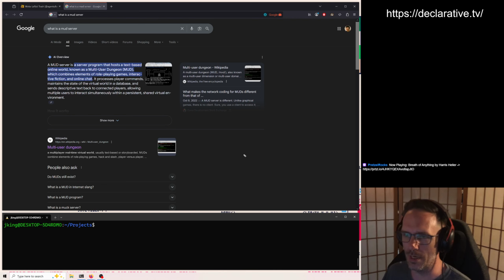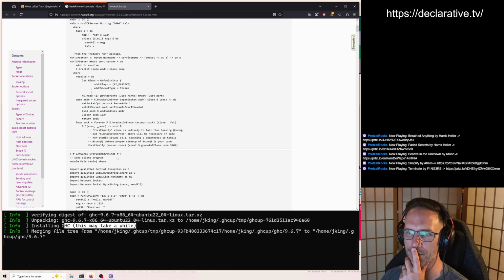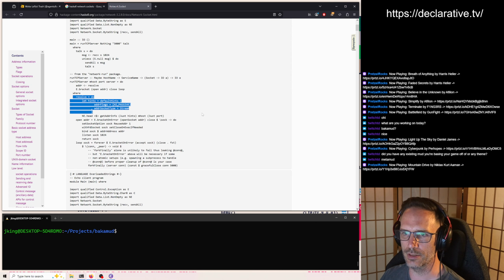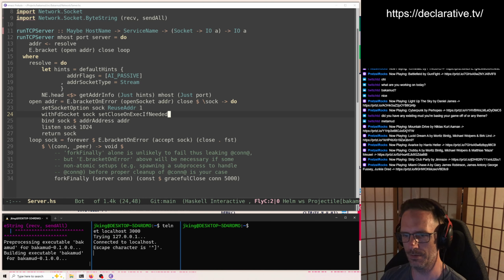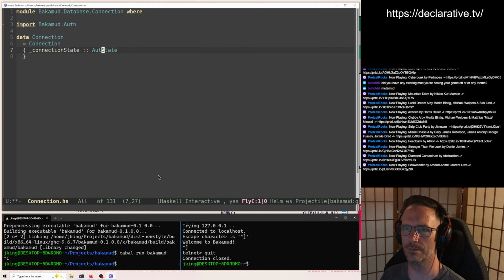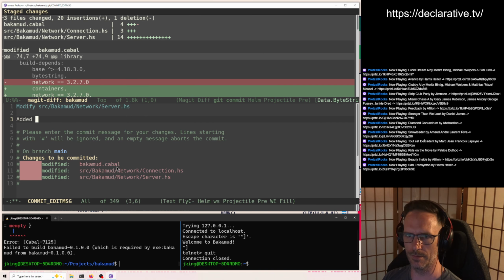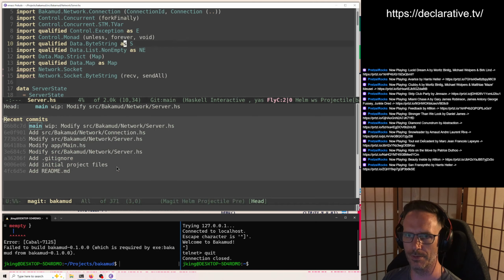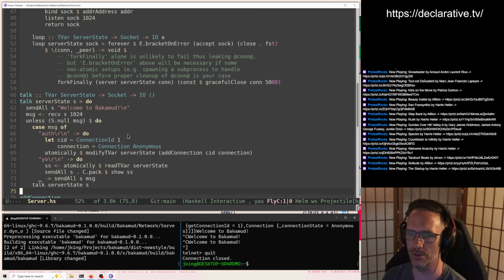Bakamud - Let's Try Making a MUD Server in Haskell